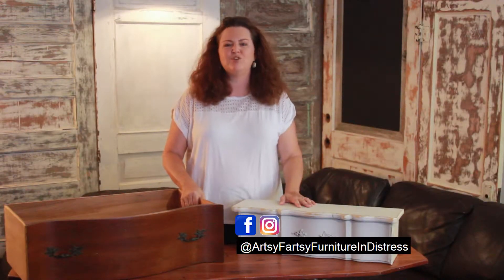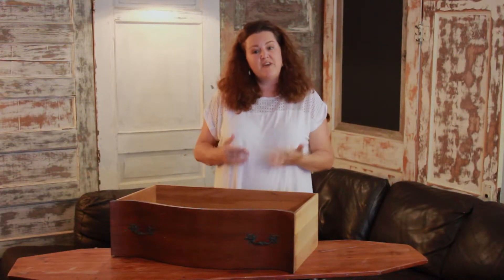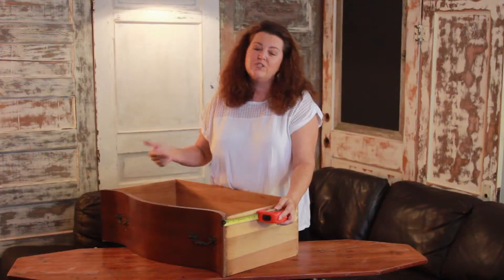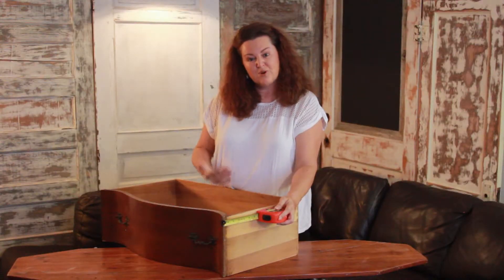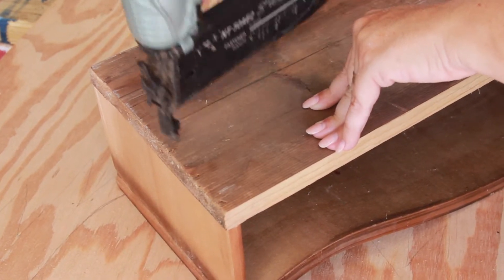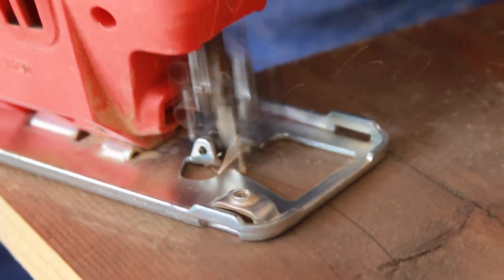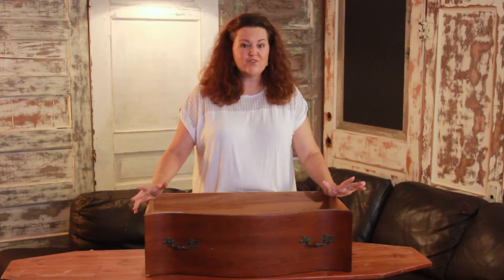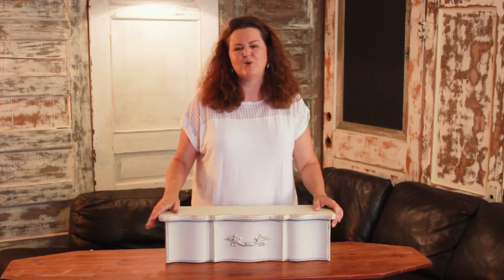Making a Floating shelf from an old dresser drawer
In this video Dorothy shows you how she converts a salvaged French provincial dresser drawer into a floating wall shelf.